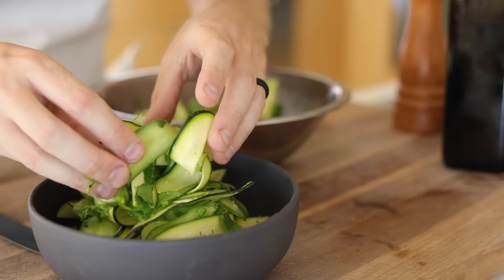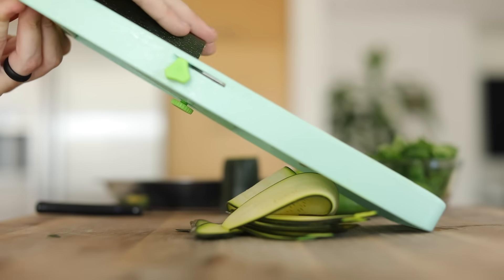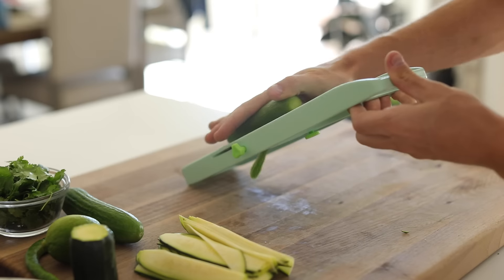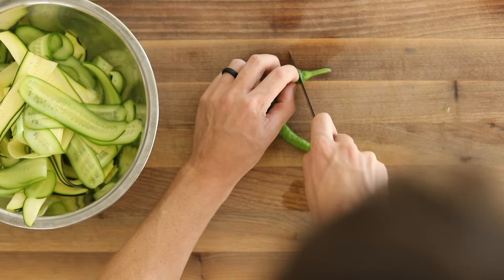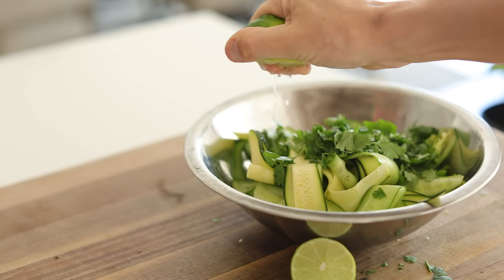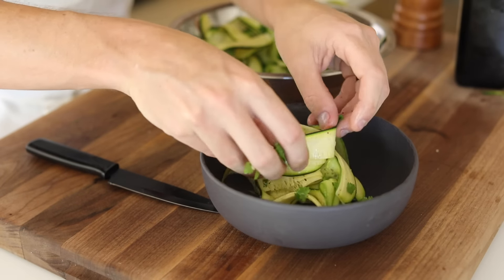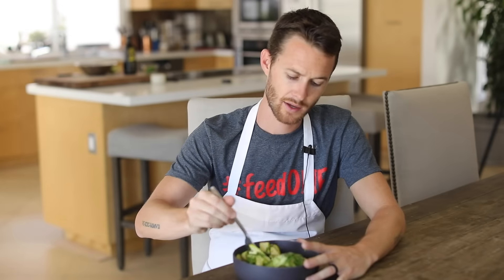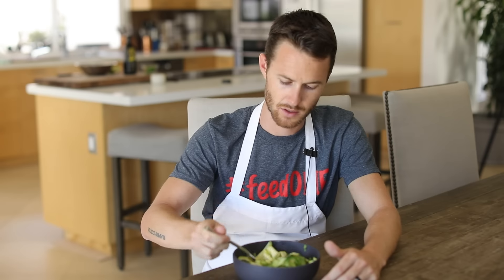$1 Spicy Zucchini Salad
It's been an honor to create these recipes for such an incredible cause and I'm glad I could share it with all of you! Hopefully you enjoyed the recipes and all the love for FeedOne is much appreciated and needed!

All donations are tax deductible, as they go directly to the American Foundation for Children with AIDS.

HIGHLIGHTED TOOLS:
Japanese Mandolin

Spicy Zucchini & Cucumber Salad
Serving size: 1 (possibly 2)
Ingredients:
1/2 zucchini (sliced)              $0.25
1/2 cucumber (sliced)           $0.25
2 tbsp olive oil                      $0.02
1/2 jalapeno                         $0.05
1 tbsp chopped cilantro      $0.05
1 tbsp lime juice                  $0.05
1 tsp salt                             $0.01

Total =                                 $0.68